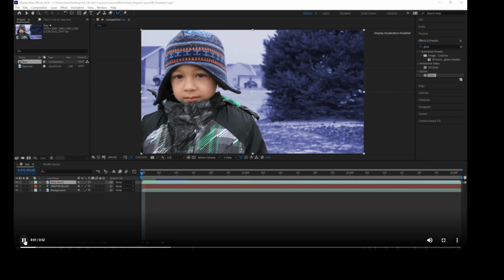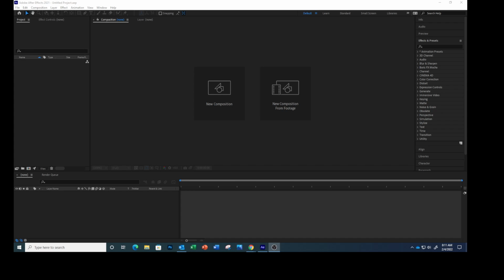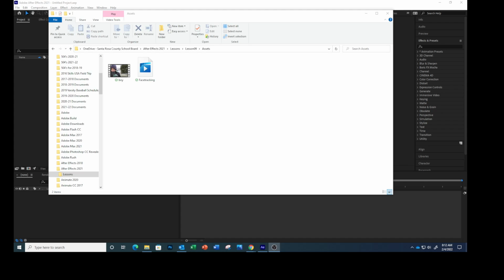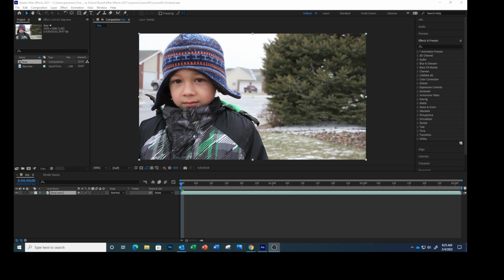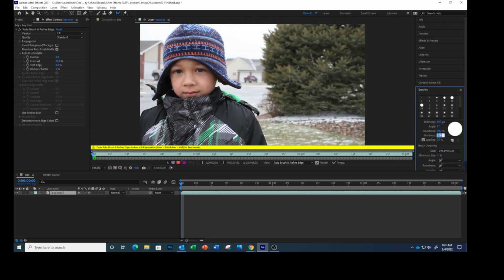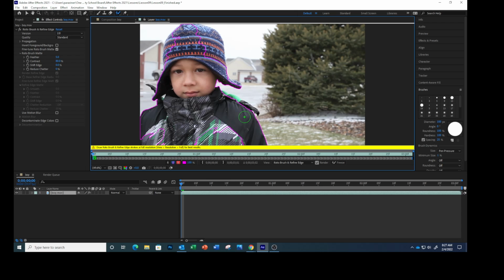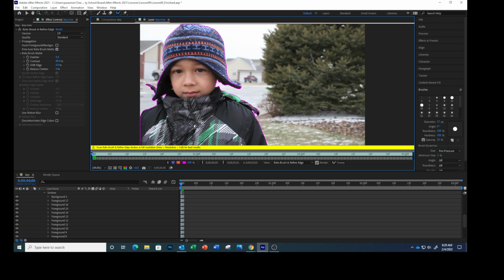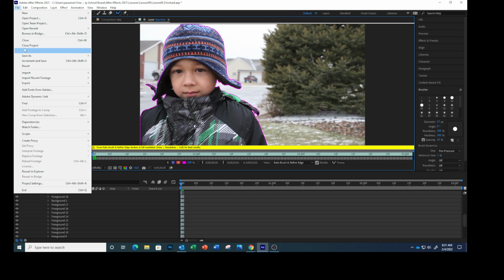After Effects Using the Roto Brush Tool 1